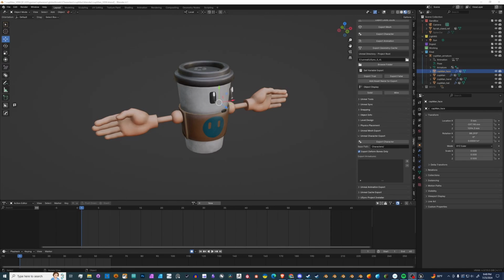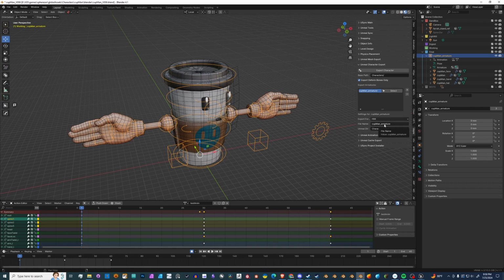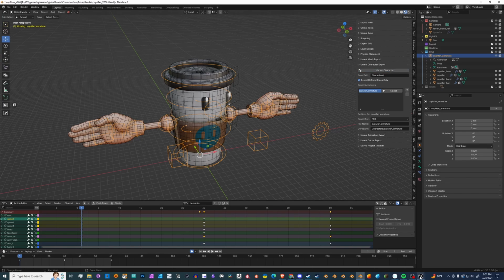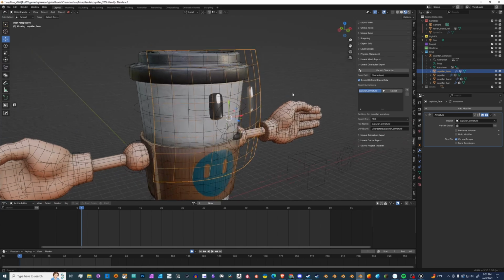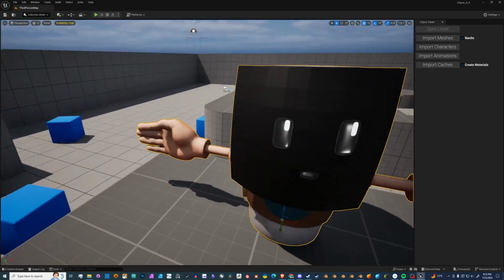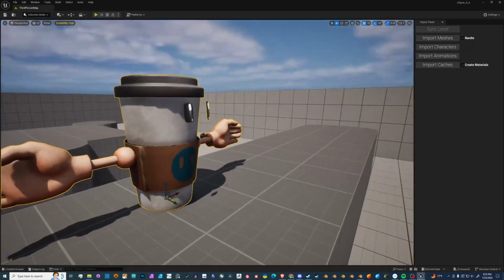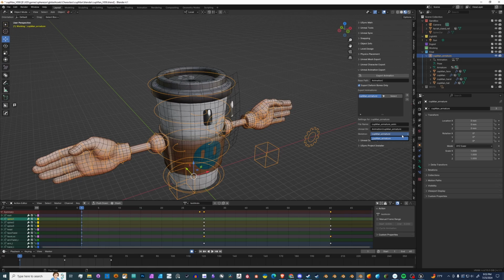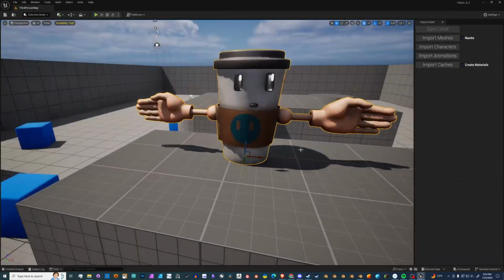USync - Character & Animation Export Panel - 1.2.0